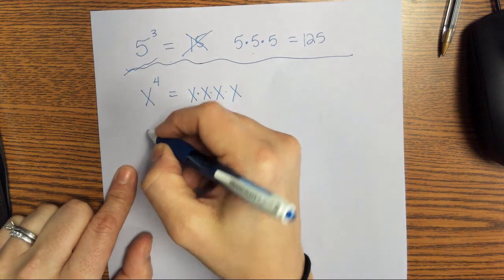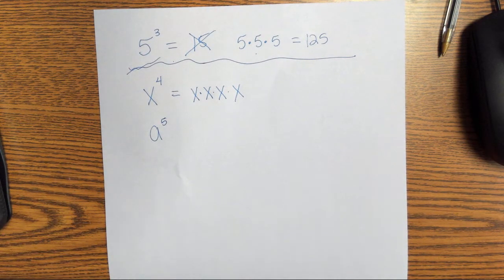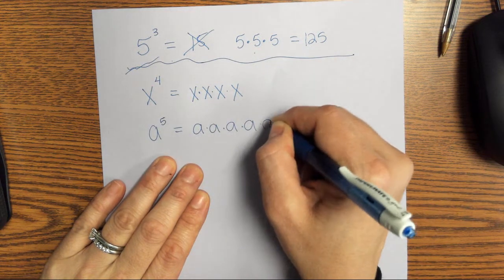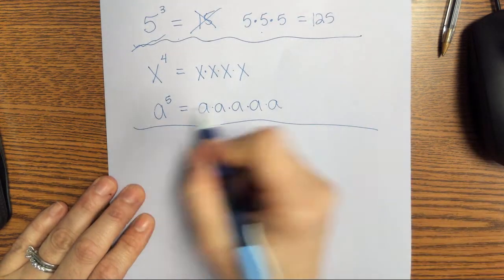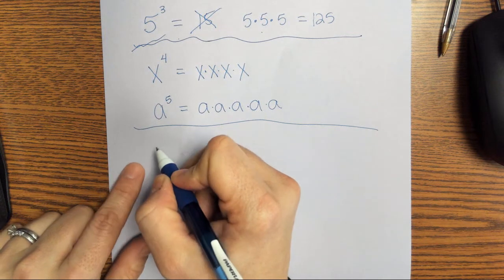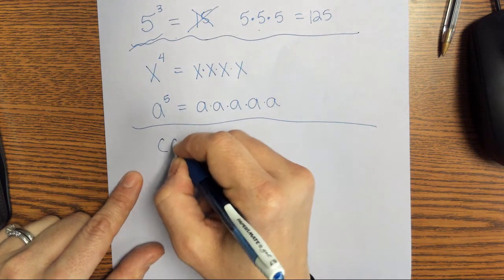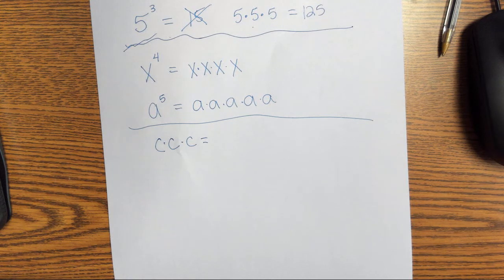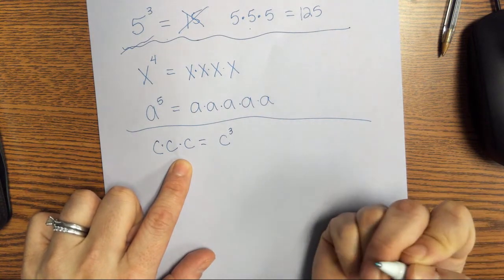Mrs. Anderson's Algebra I